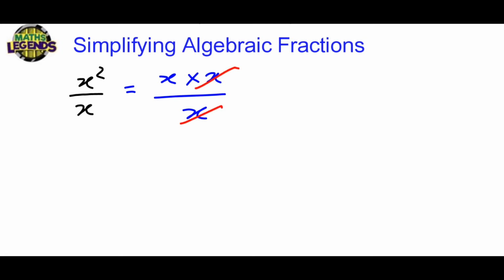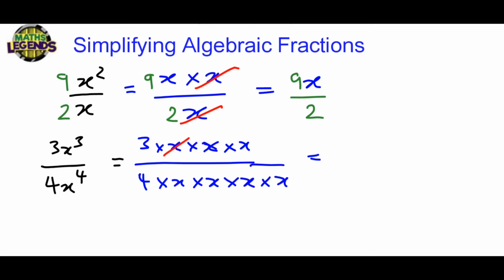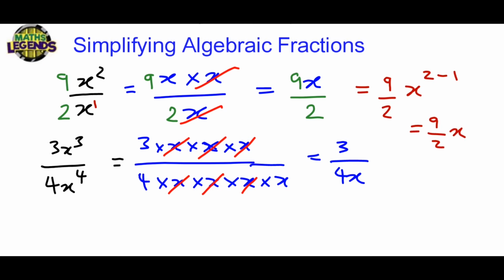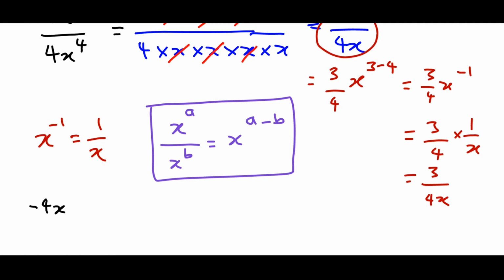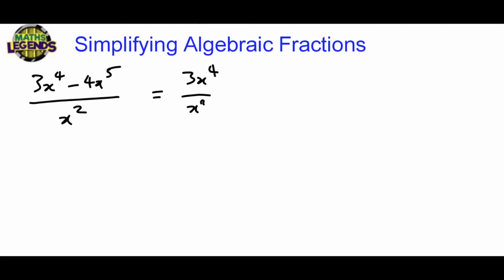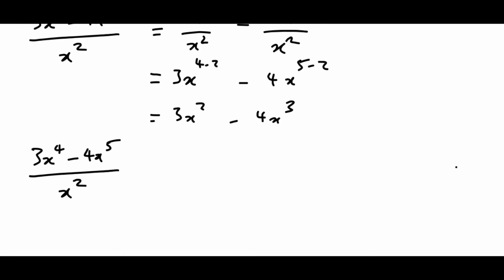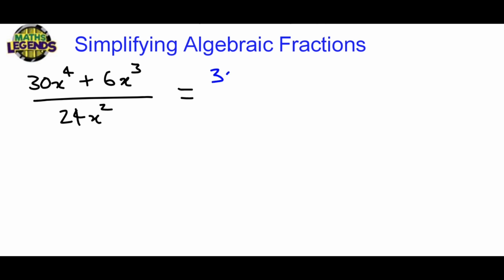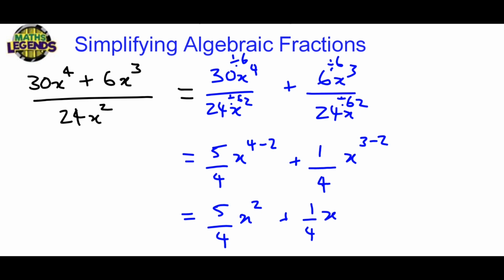Simplifying Algebraic Fractions - Maths Legends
A short video showing you how to Simplifying Algebraic fractions.

Download the following app to get free practice questions on simplifying algebraic fractions and much more!

✅ Welcome to simplifying algebraic Fractions with Maths Legends! Need help with how to divide fractions? You're in the right place!

✅ Whether you're just starting out, or need a quick refresher, this is the video for you if you're looking for help with simplifying algebraic fractions. Maths Legends will go through simplifying algebraic fractions examples and explain how to simplifying algebraic fractions step by step.

1. The app is designed with students in mind - plenty of questions, and appealing maths functionalities
2. The app is designed with teachers in mind - instantaneous marking, teachers can see the progress of their students in visual charts, tables, and much more.

1. All Levels Covered - questions target from key stage 1 to key stage 4
2. Unlimited Maths Questions - You and your maths teachers know that an important part of maths success is practice
3. Avatars - Students answer maths questions that allow them to unlock new avatar items
4. Play Games - Yes that's right! Students learn whilst playing games on the app
5. Maths Battles - Students can challenge friends for maths battles
6. Fun way of learning maths - It's an app! Designed with many features to keep students interested in the app

**Proven Benefits**